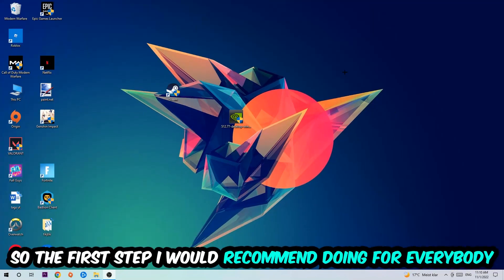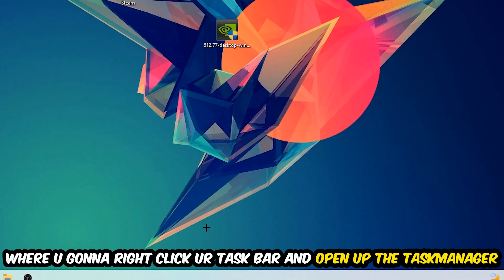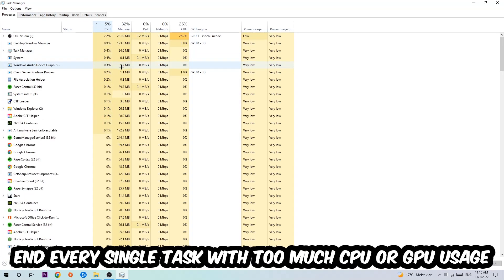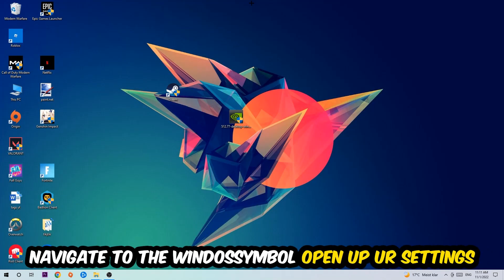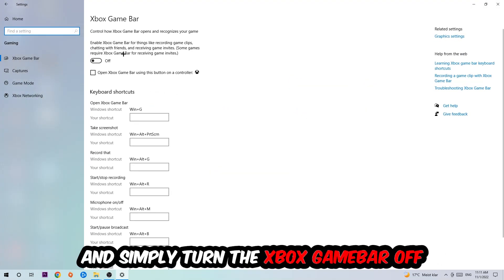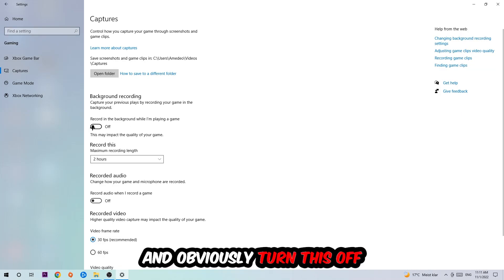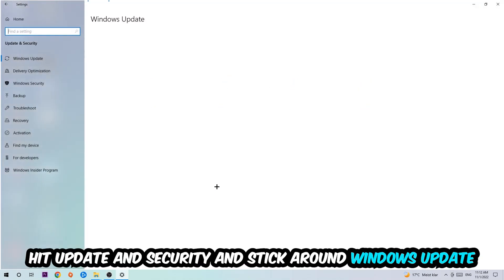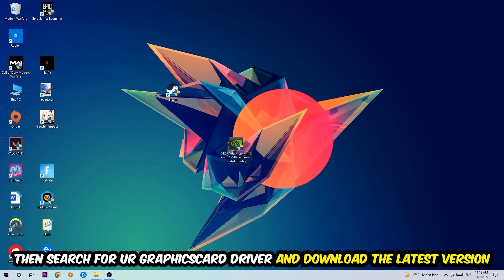The Elder Scrolls Online – How to Fix Fps Drops & Stuttering – Complete Tutorial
how to fix The Elder Scrolls Online fps drop,
how to fix The Elder Scrolls Online fps drop ps4,
how to fix The Elder Scrolls Online fps drop ps5,
how to fix The Elder Scrolls Online fps drop pc,
how to fix The Elder Scrolls Online fps drop xbox,
how to fix The Elder Scrolls Online stuttering,
how to fix The Elder Scrolls Online stuttering pc,
how to fix The Elder Scrolls Online stuttering ps4,
how to fix The Elder Scrolls Online stuttering xbox,
how to fix The Elder Scrolls Online stuttering ps5,